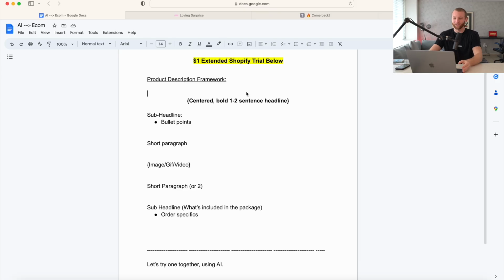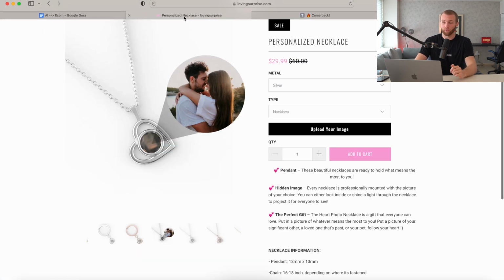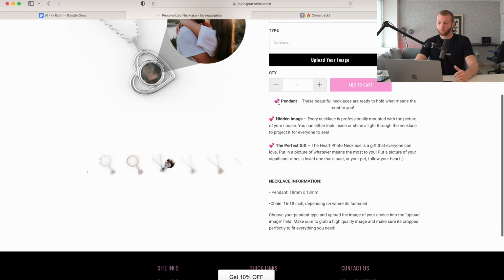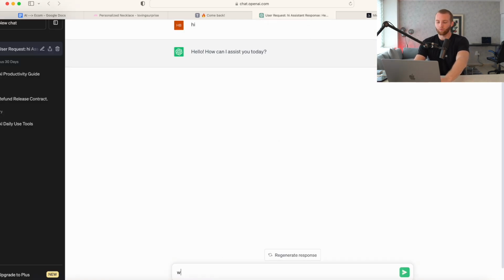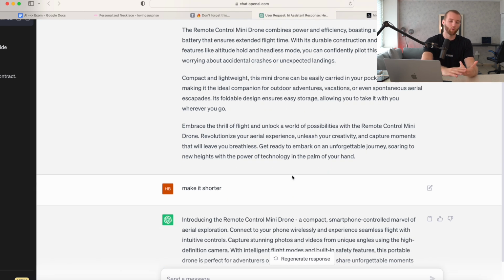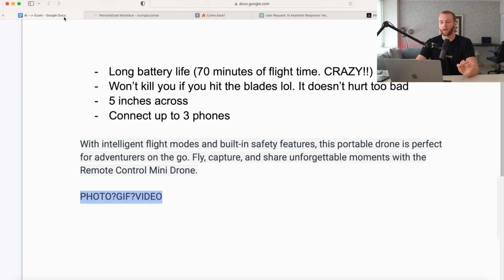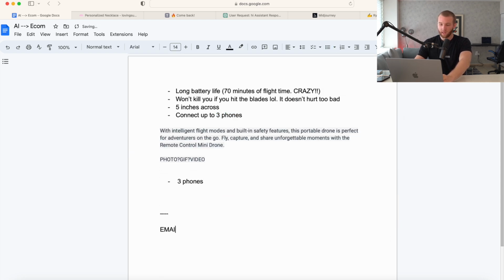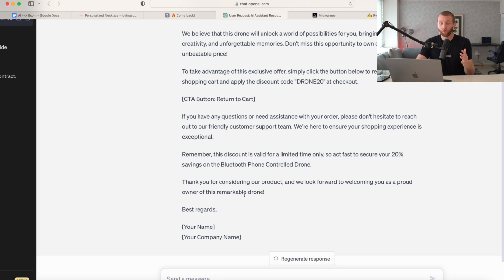Using Chat GPT For Shopify Dropshipping ($200/Day Tutorial)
How to use Chat GPT to make money online by Dropshipping